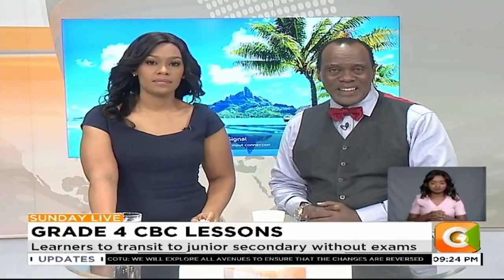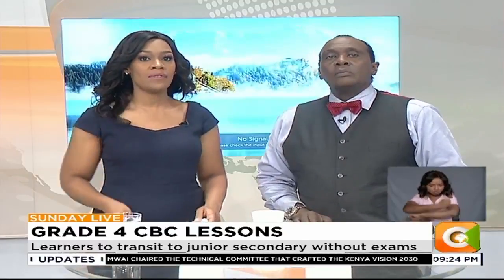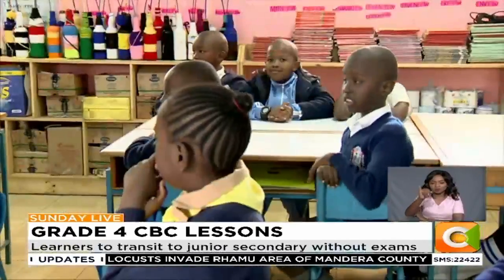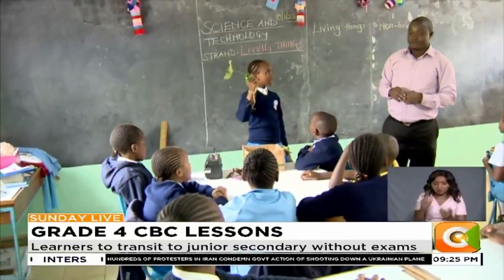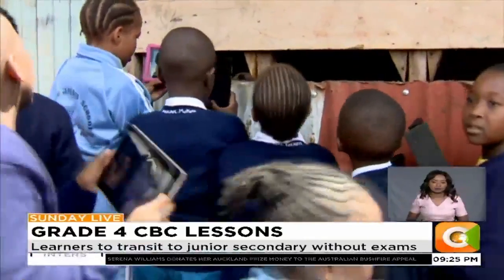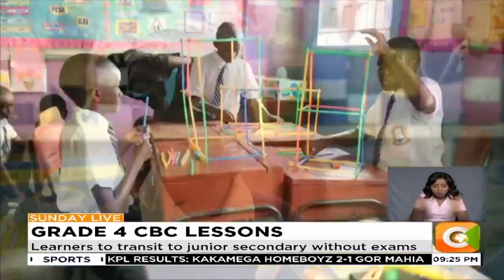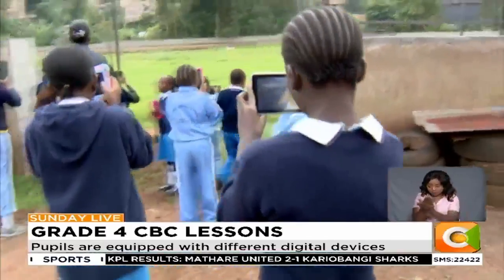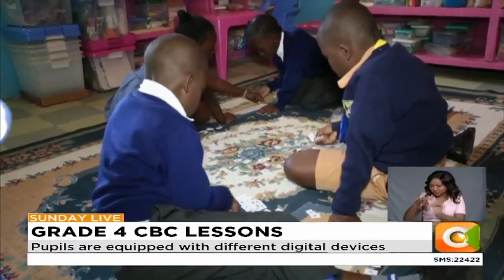What is in the Grade 4 CBC curriculum?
The government earlier this week rolled out the competency based curriculum for grade four learners. Learners are expected to have eight lessons a day, with each going for 35 minutes.
The lessons include physical and health education, mathematics, English, Kiswahili or Kenya Sign Language, science and technology and social studies. Makori Ogechi visited some grade four learners and filed this report on just what it it they are doing in class.